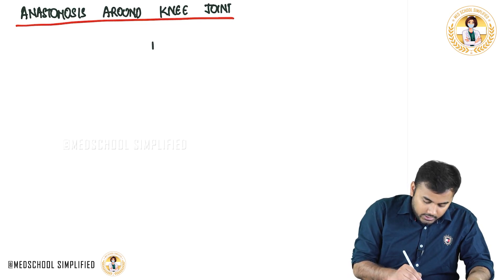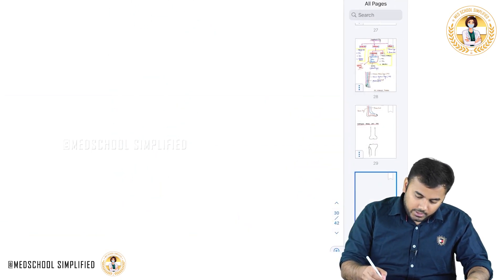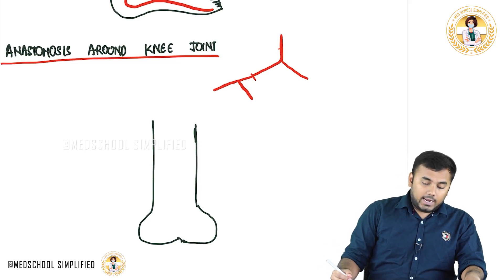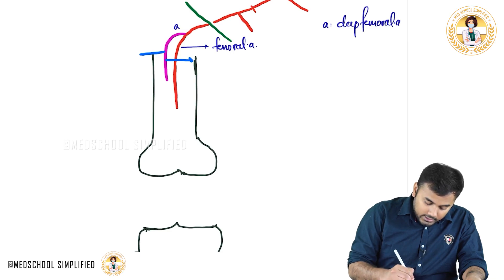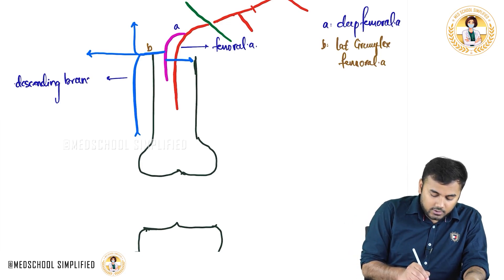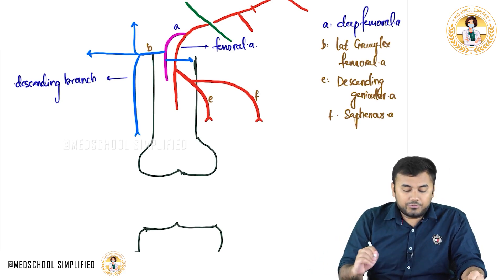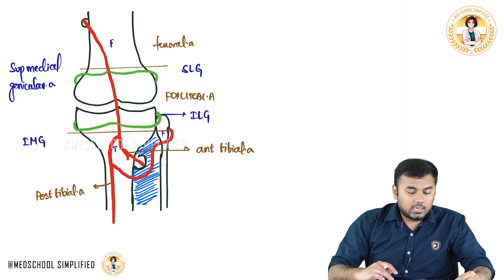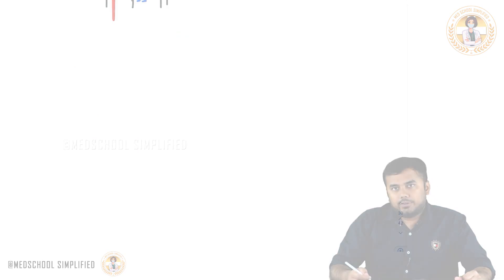Anastomosis Around Knee Joint: Lower Limb Anatomy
The anastomosis around the knee joint is a richly interconnected arterial network 🌐 that ensures continuous blood supply to the knee region, especially during flexion, extension, or vascular compromise 🔁💪.
This vascular ring is formed by contributions from branches of the femoral artery, popliteal artery, and anterior tibial artery, providing collateral circulation 🩸 that maintains perfusion even when certain vessels are compressed during movement. The key arteries involved include the descending genicular artery from the femoral artery, descending branch of lateral circumflex femoral artery 🚴, five genicular branches of the popliteal artery (superior medial & lateral, middle, inferior medial & lateral genicular arteries) 🔁, and the recurrent branch of the anterior tibial artery 🔄.
These vessels form superficial and deep plexuses around the patella and joint capsule, ensuring robust perfusion to the synovium, ligaments, and bones of the knee joint 🦴🧠.
Clinically, this anastomosis is vital during surgeries like femoral artery ligation or trauma-related vascular compromise, as it can prevent ischemia to the distal limb. It's also important in understanding knee pathologies, surgical approaches, and recovery post ligament repairs 🩼.
A well-formed anastomosis is a marvel of vascular design, ensuring that the dynamic and weight-bearing knee joint 🦵⚙️ receives an uninterrupted supply of oxygen and nutrients under all conditions 🌬️🌿.